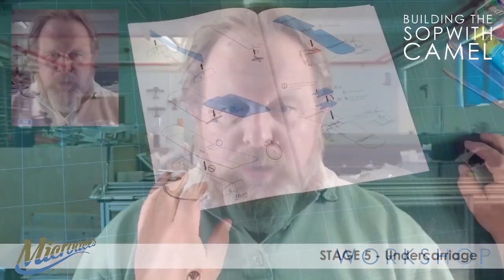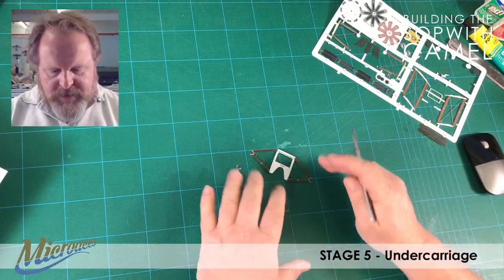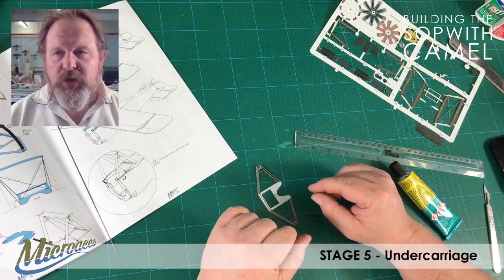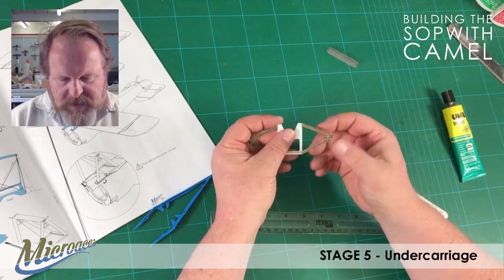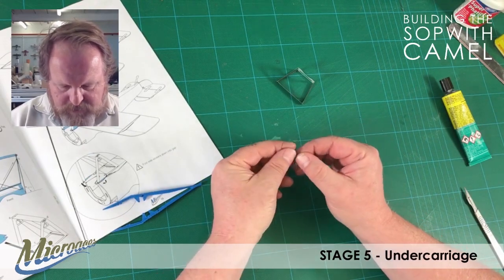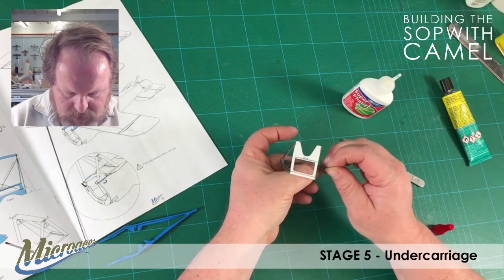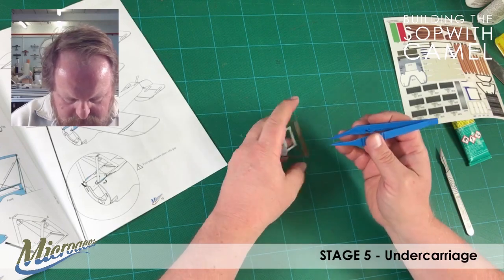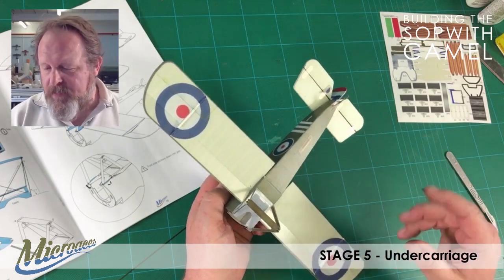Microaces Sopwith Camel Build - Part 5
UNDERCARRIAGE
Part 5 of the Microaces Sopwith Camel build video series to support the assembly of this 1/24th scale, highly detailed kit for radio controlled flight.

Microaces designs and manufacturers micro scale aircraft kits for radio control. to see the full range of aircraft available.